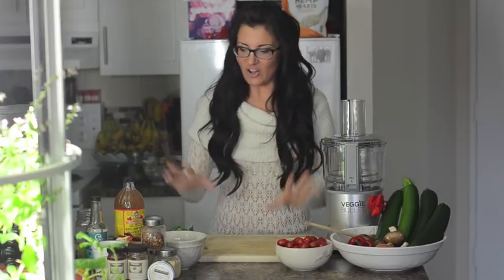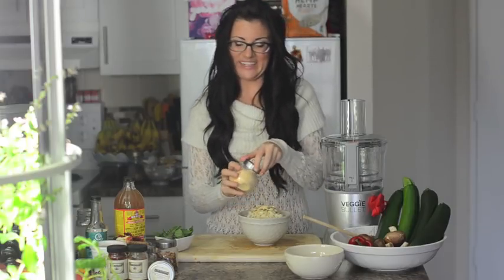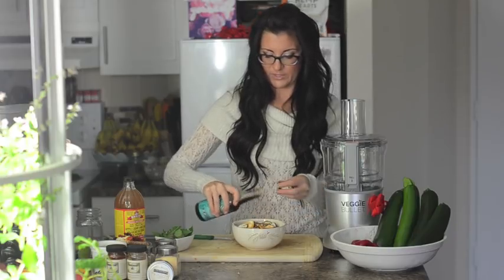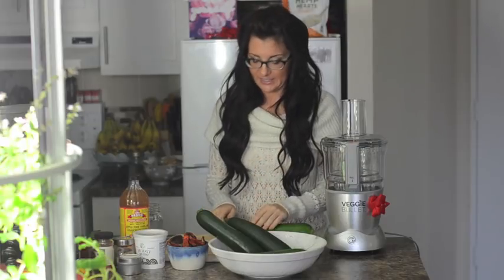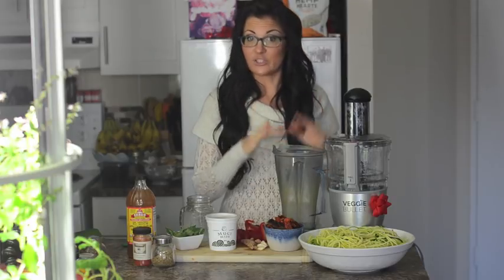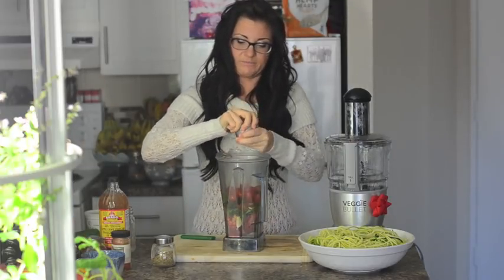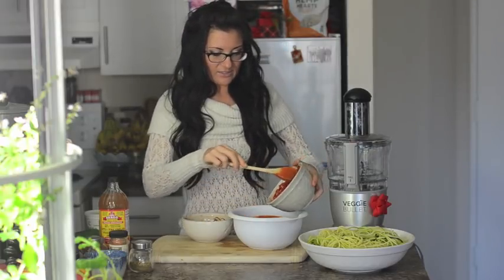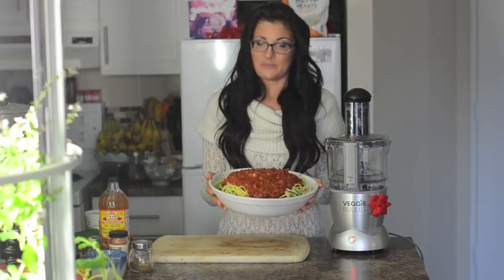VLOGMAS 4 || RAW VEGAN RECIPE MUSHROOM MARINARA ON ZOODLES || VEGGIE BULLET DIET WEIGHT LOSS HEALTH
Day 1177 Raw Vegan/Fruitarian/whatever/Lissatarian!

VLOGMAS 4 || VEGGIE BULLET || RAW VEGAN RECIPE MUSHROOM TOMATO MARINARA ON ZOODLES || DIET WEIGHT LOSS HEALTH

Comment if you have questions, and you can find me all over social media too:

YouFood @rawfoodromance
SnapChat lissarawvegan

Fruit on!! xo Lissa